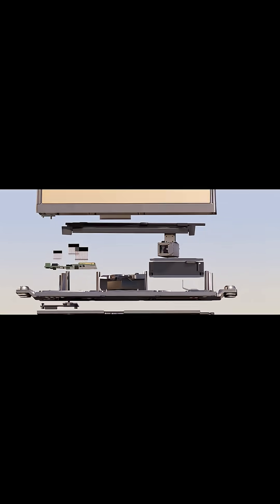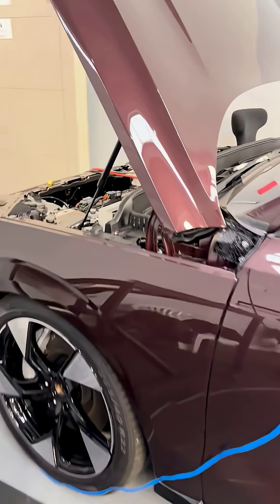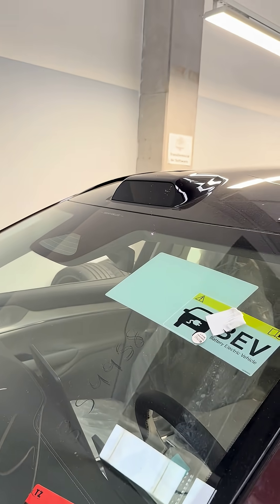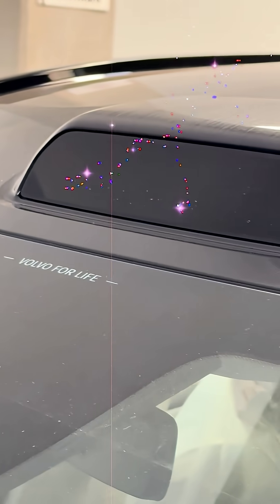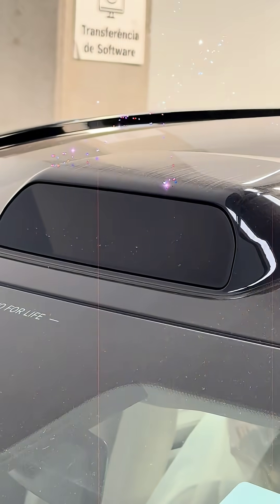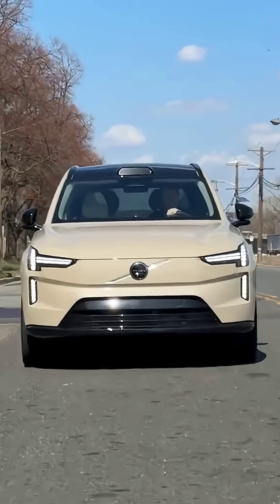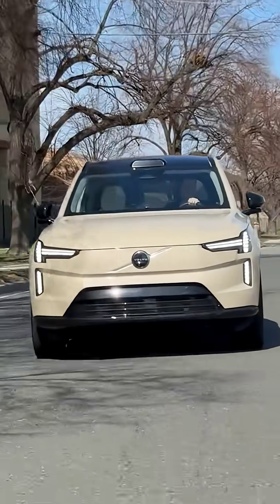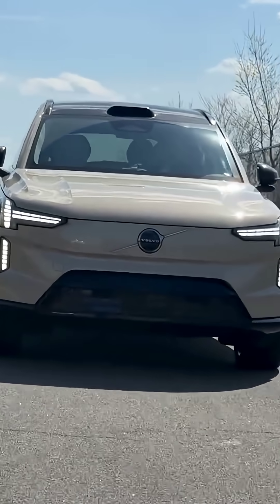LiDAR Sensor Will Fry Your Phone’s Camera!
The Volvo EX90’s LiDAR system exposed a hidden danger—smartphone cameras aren’t safe! A viral video shows an iPhone 16 Pro Max’s telephoto lens getting fried mid-recording. But why does this happen? In this video, Windroid breaks down the science behind lidar, explains why zoom lenses are more vulnerable, and gives tips on protecting your smartphone.